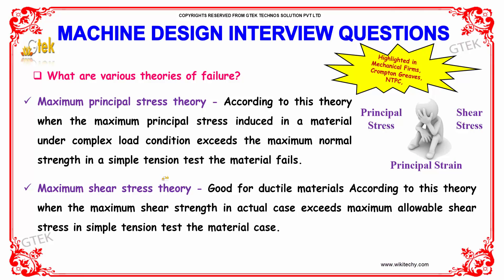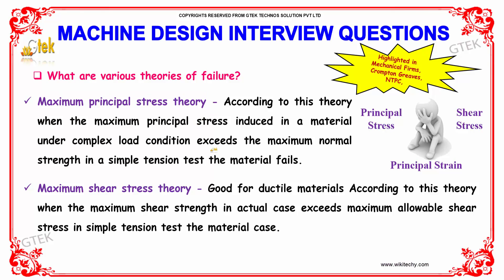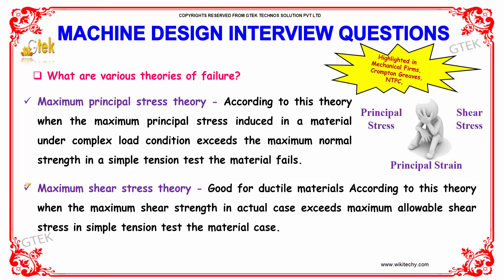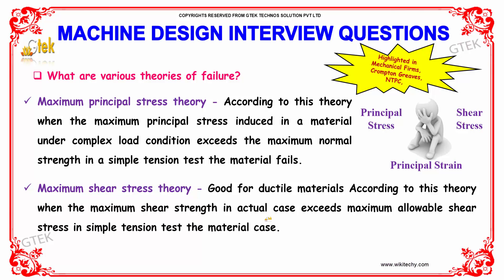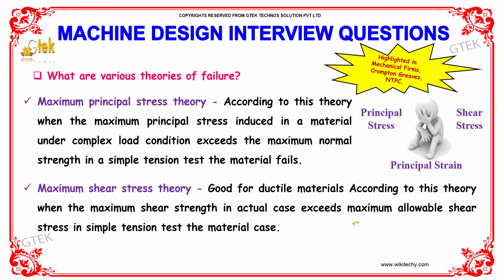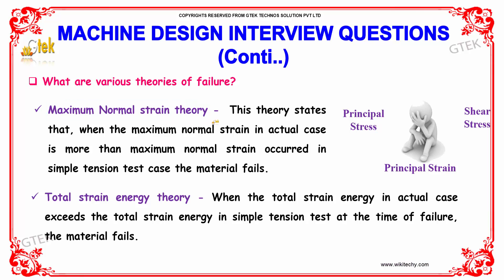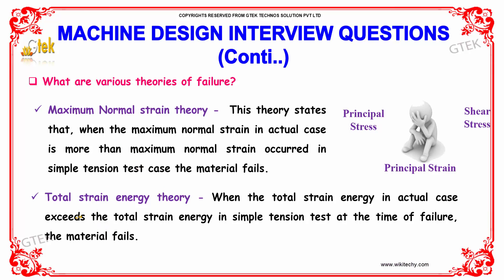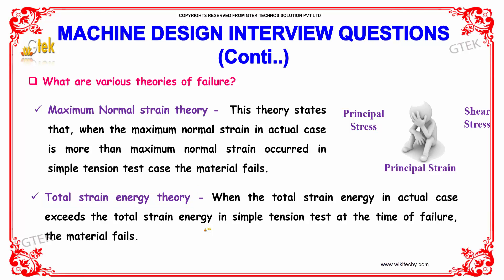What are various theories of failure | Machine Design Interview Questions and Answers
What are various theories of failure?
According to this theory when the maximum principal stress induced in a material under complex load condition exceeds the maximum normal strength in a simple tension test the material fails.